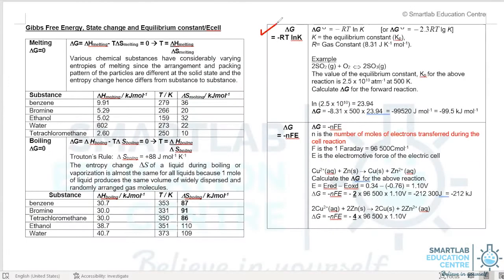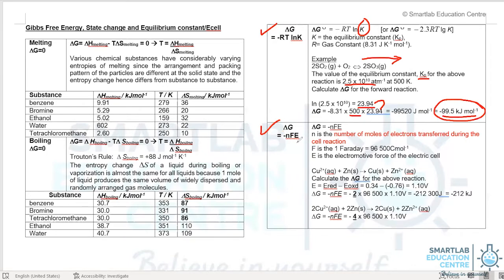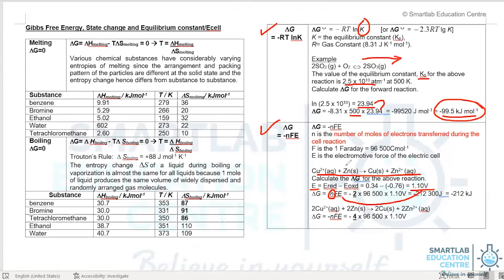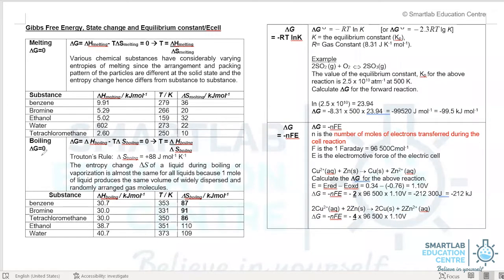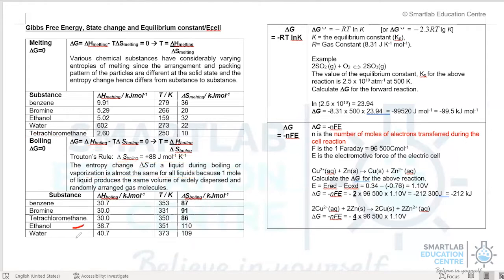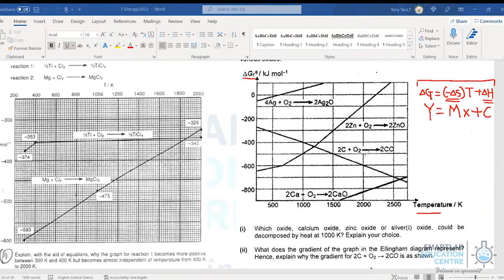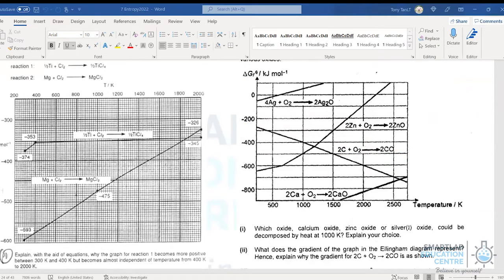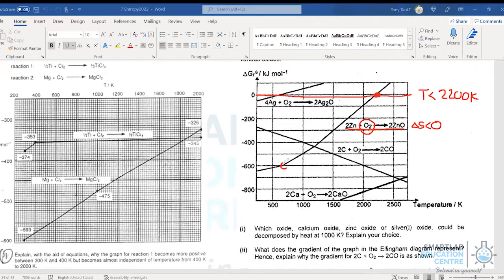Entropy Part 2 - Gibbs Free Energy, Chem Equilibrium, Ecell and Ellingham Diagram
• 1st Class Honours in Engineering from Cambridge University, UK
  • 20 years of experience in the education sector and co-author of several science guide books